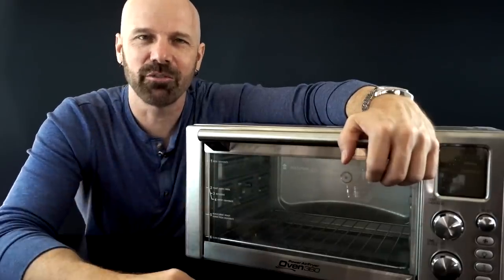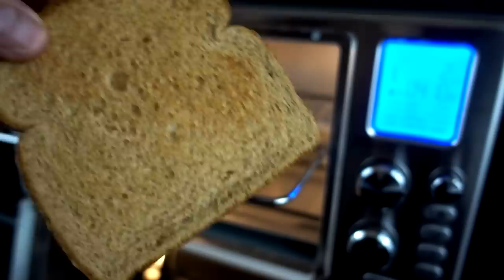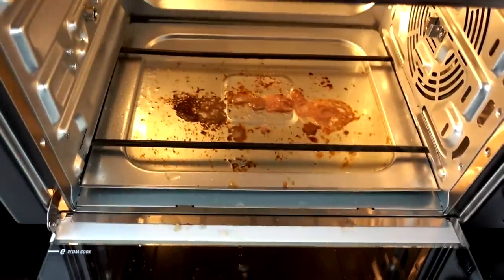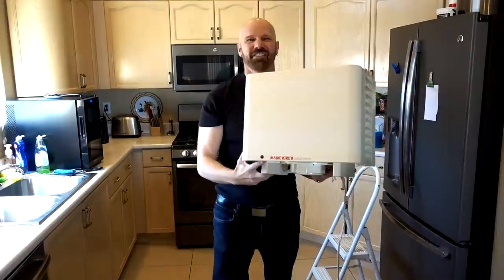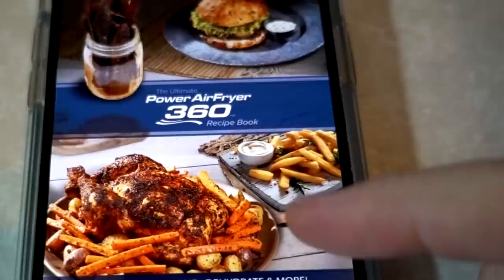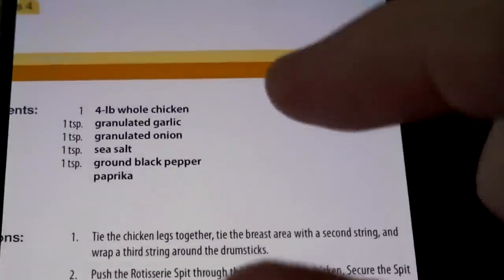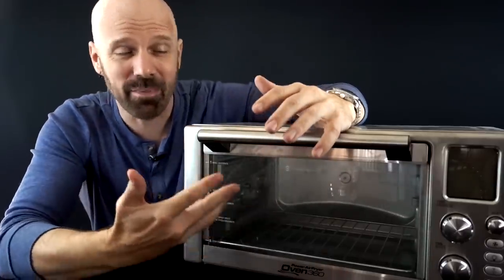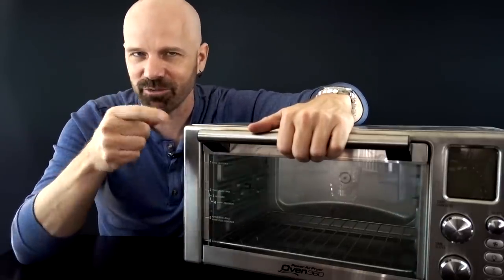Power AirFryer Oven 360 Review: Does it Work?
Here is my review of the Power AirFryer Oven 360, which is an updated version of the original Power AirFryer Oven.

• Find recipes and more info at emerilairfryer360.com

"Santa Cruise" by Sarah, the Illstrumentalist